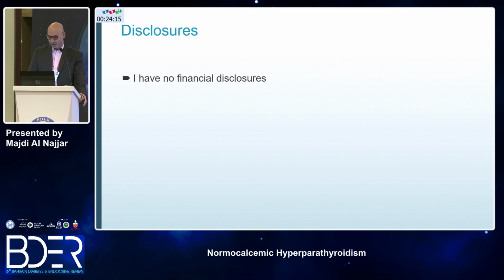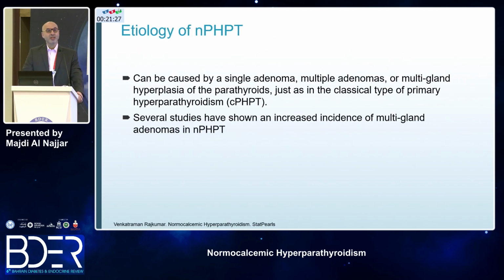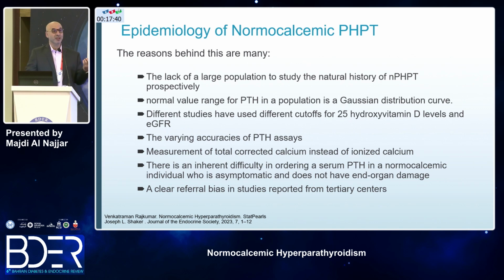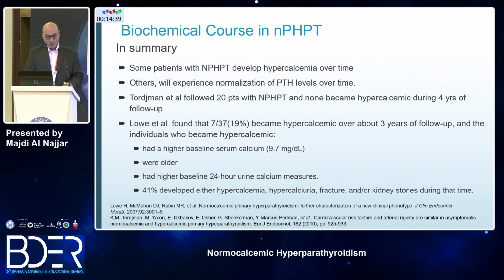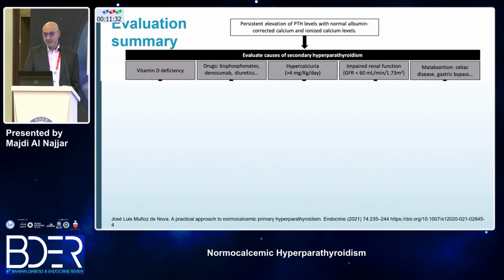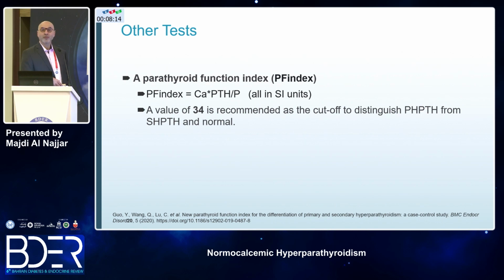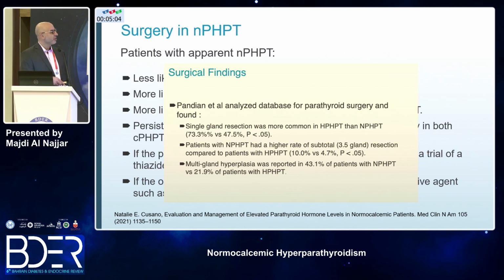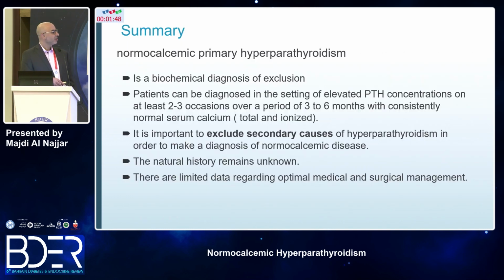18 Majdi Al Najjar Normocalcemic Hyperparathyroidism